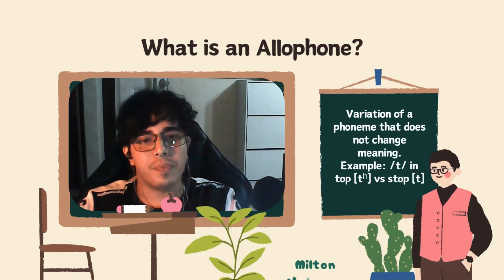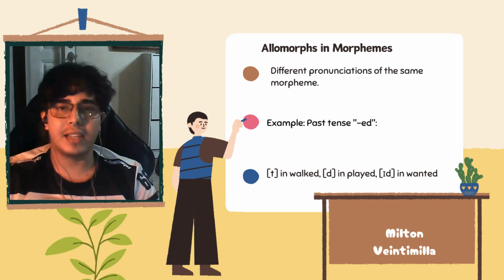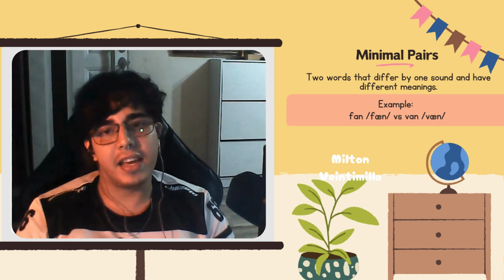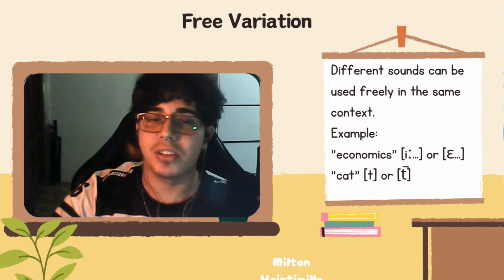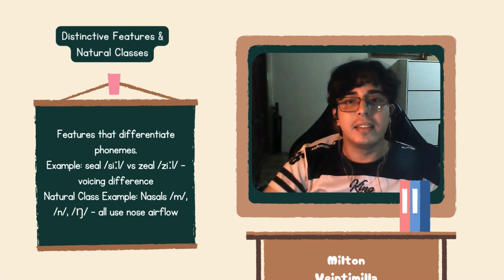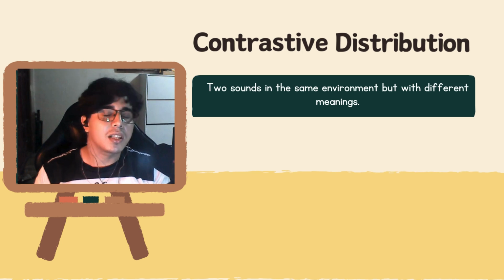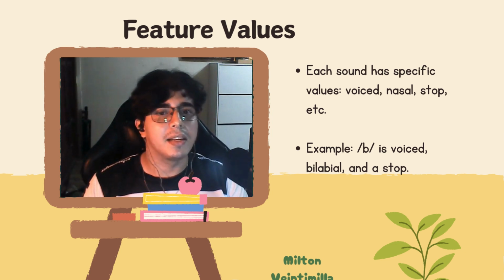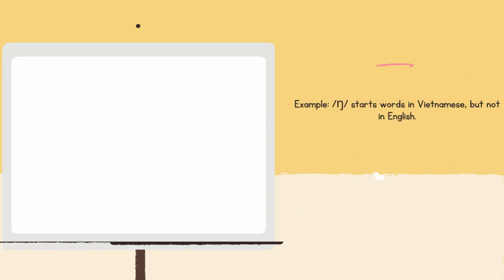Phonology (Units 11 & 12)